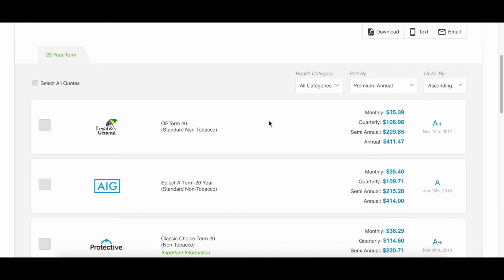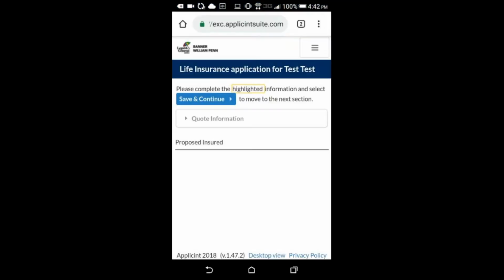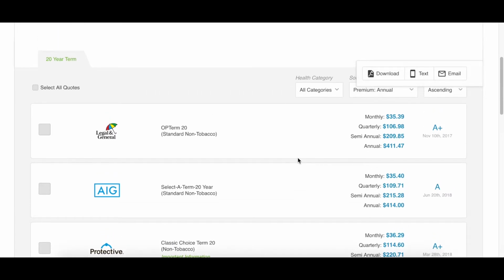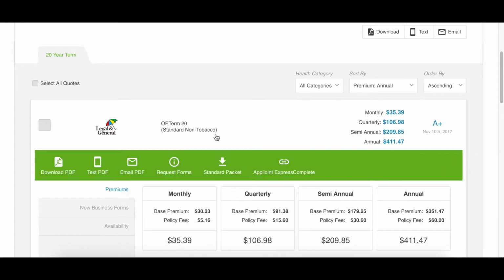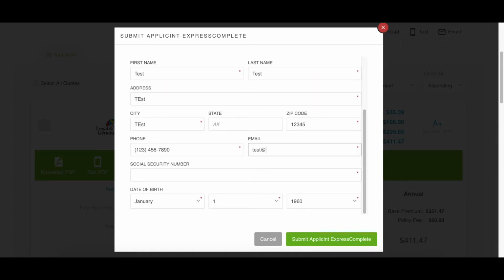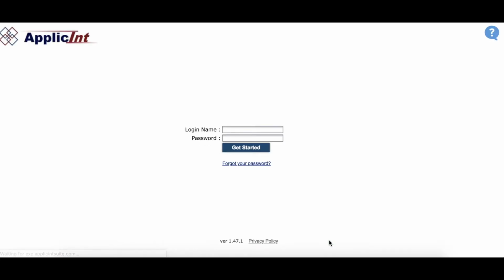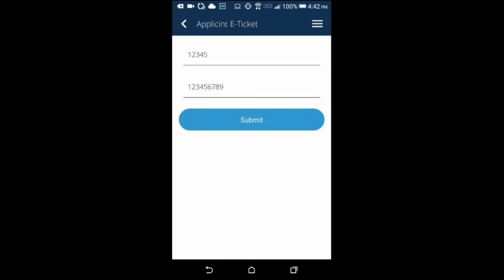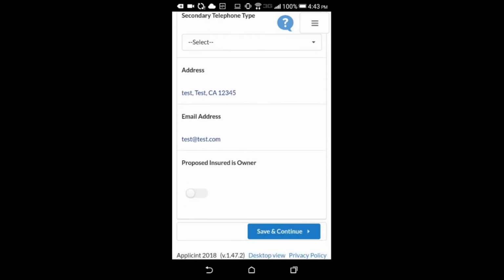ApplicInt ExpressComplete for Agents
This is an overview of our integration with ApplicInt ExpressComplete for the Agency Life Quoter and Mobile. The video is intended as a tutorial for agents who would like to use the tool.